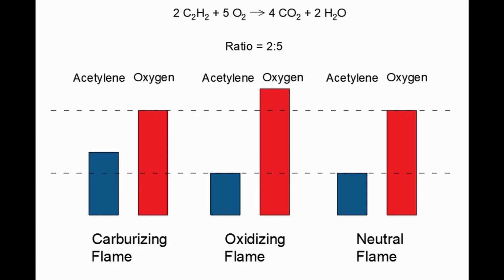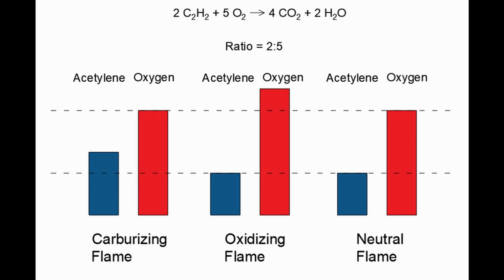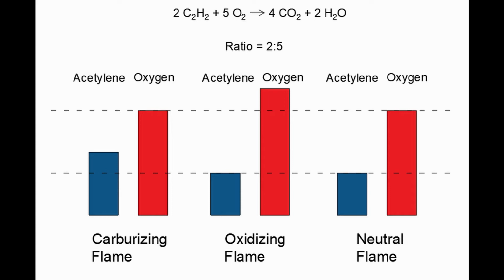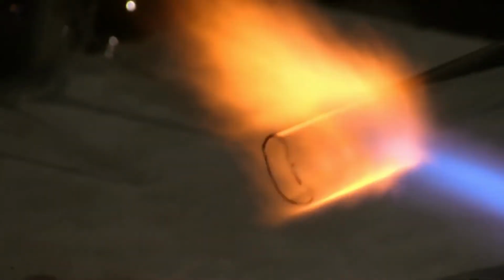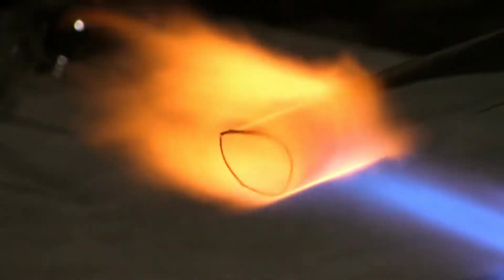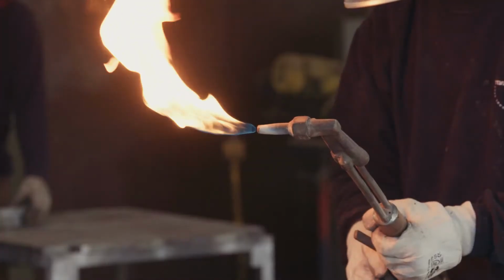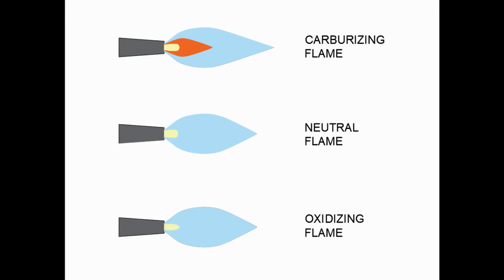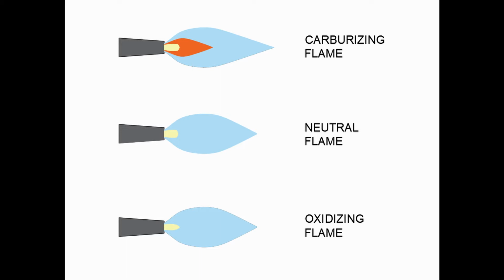What Are The Types of Welding Flames And Their Applications?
In this video, I will talk about the various types of welding flames. I will mention some important facts about them and their applications.